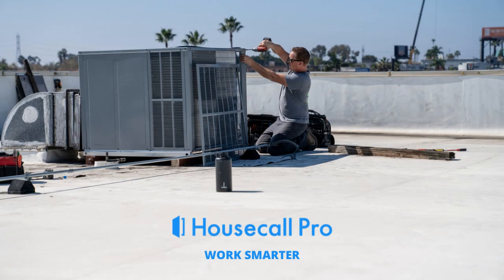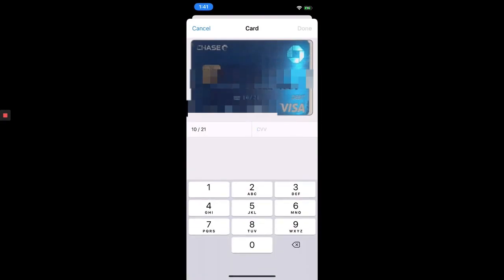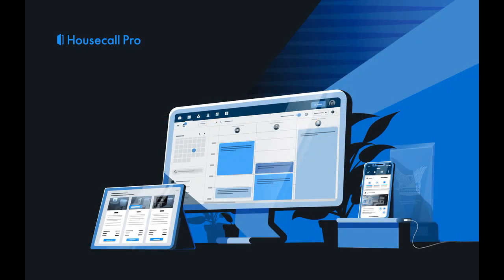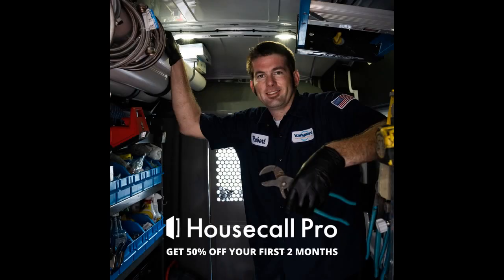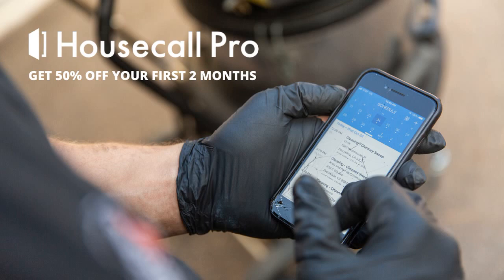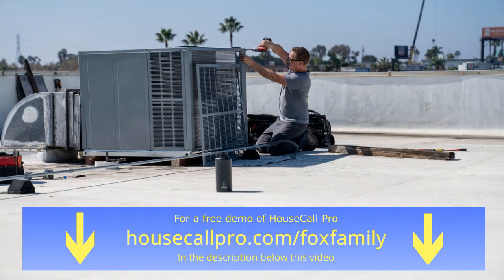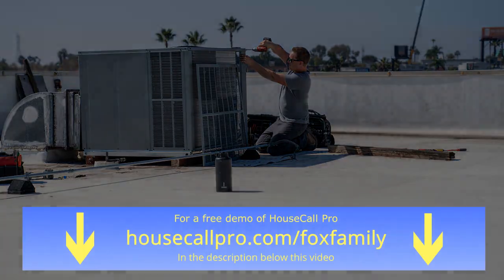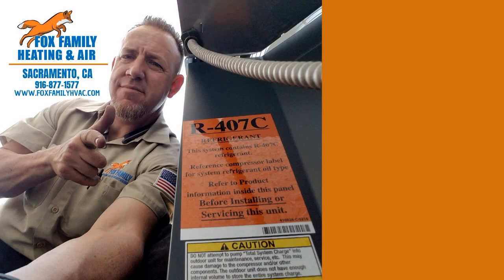Starting My Own Business - Revisited 5 Years Later - Part 1: Contracting